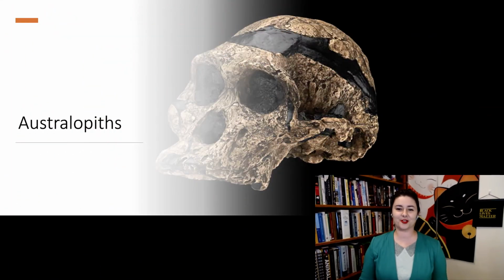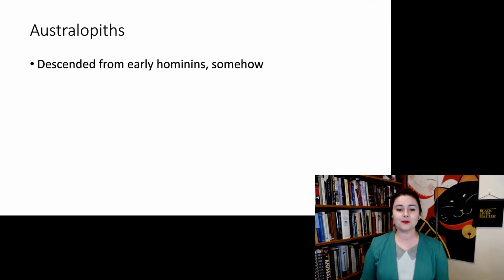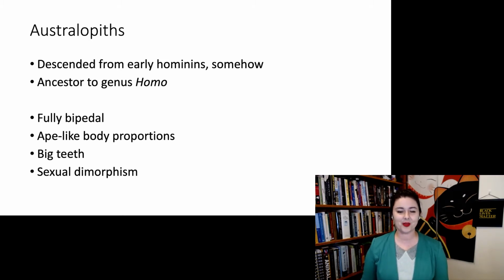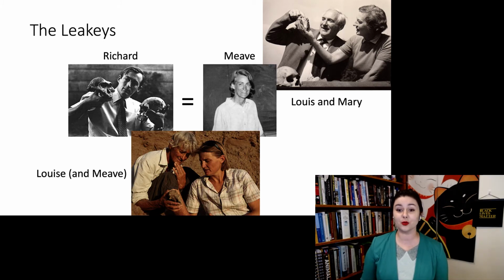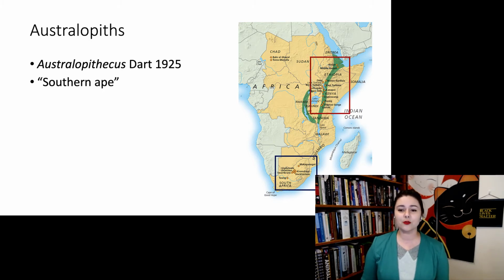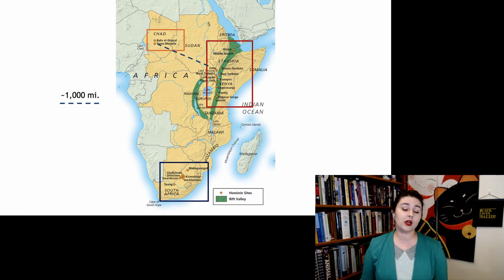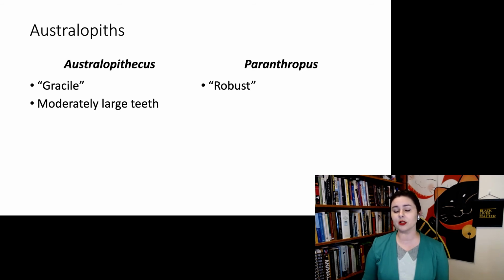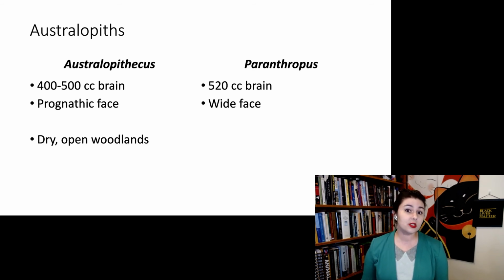What are australopiths?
What are australopiths? | Australopiths part 1

This lecture is part of a series on human evolution, click here to view the entire playlist